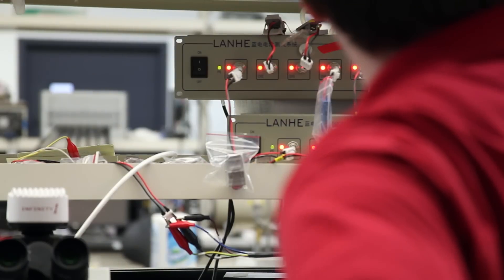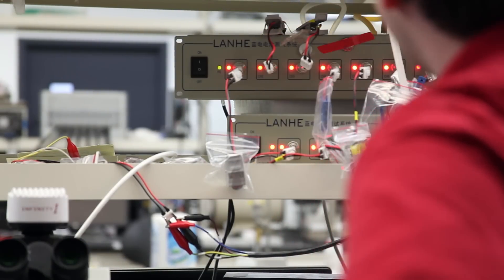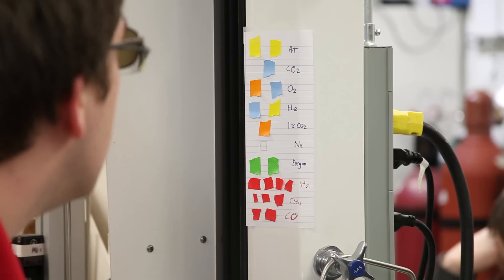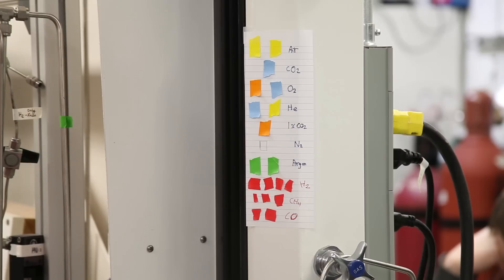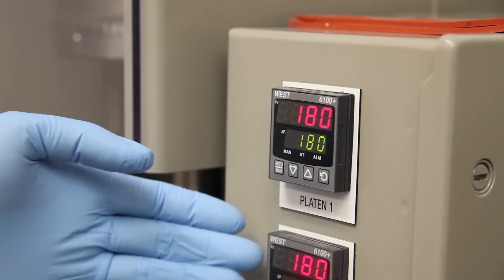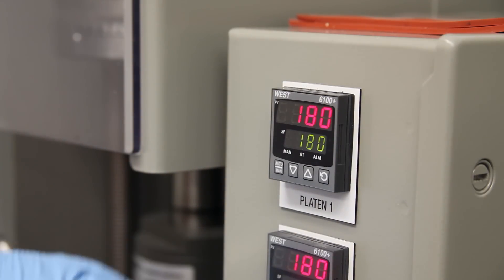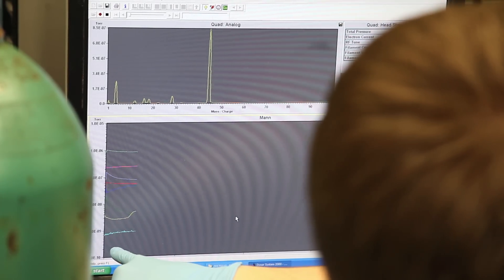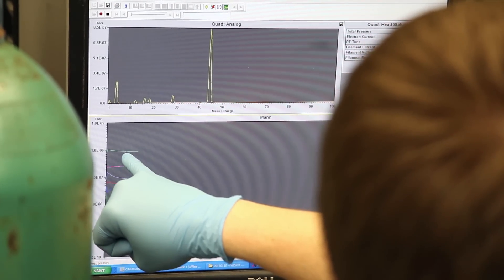Can glasses for the colorblind help scientists in the lab?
EnChroma says its glasses can help some colorblind people distinguish colors better. C&EN took the special spectacles to the Department of Materials Science & Engineering at the University of Maryland, College Park, to see how helpful the technology could be in a working scientific laboratory.